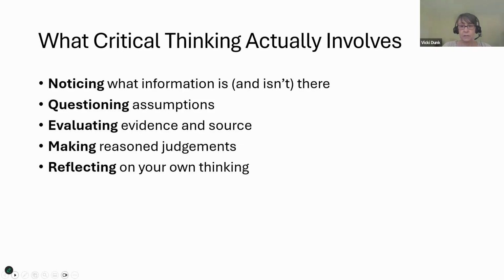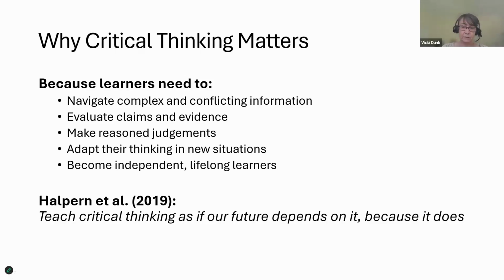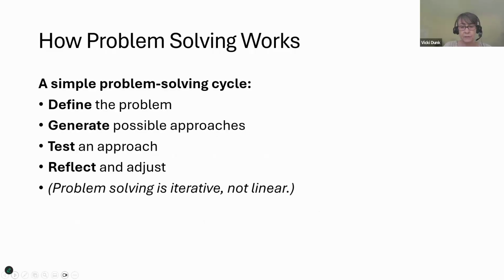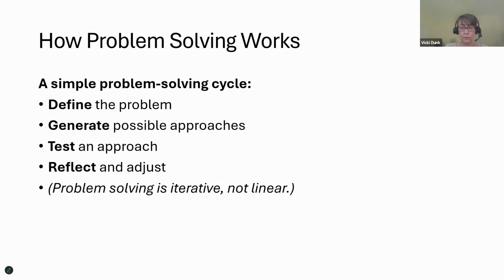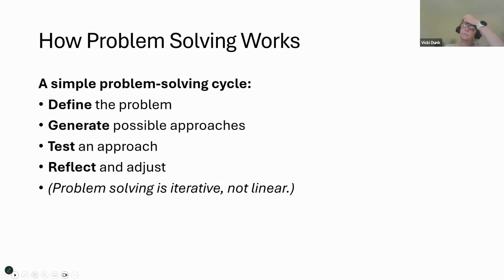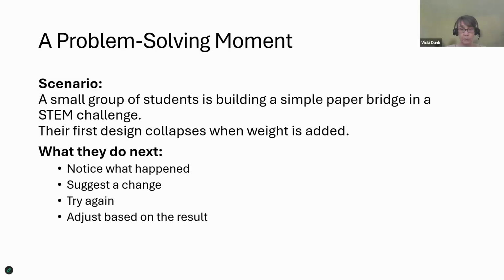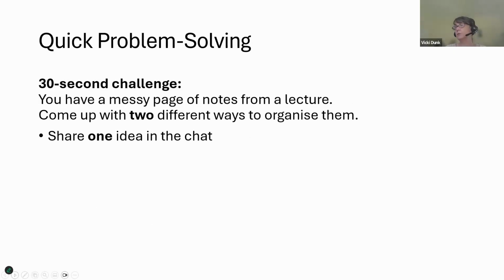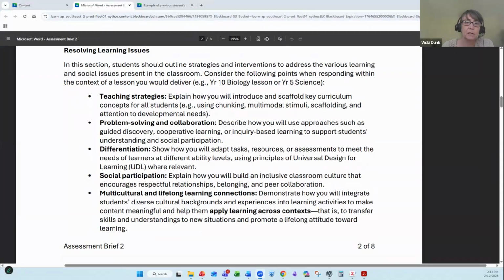EDUC5001 Workshop 6